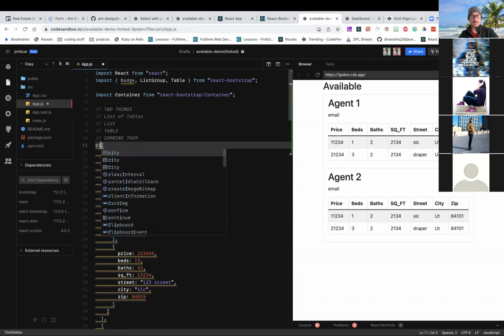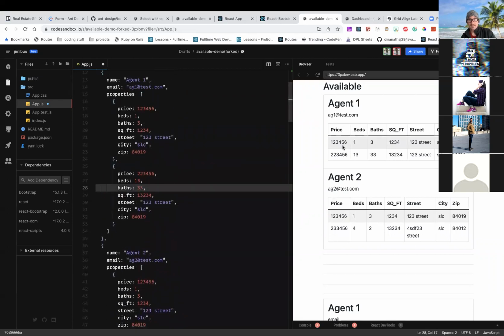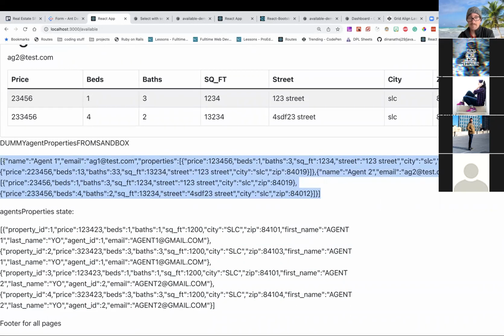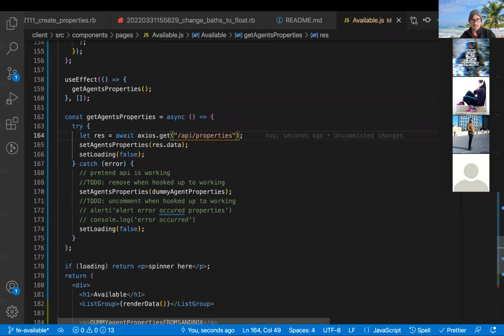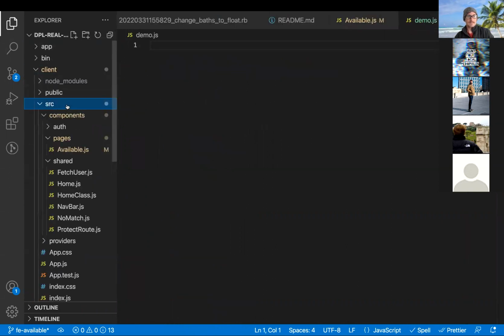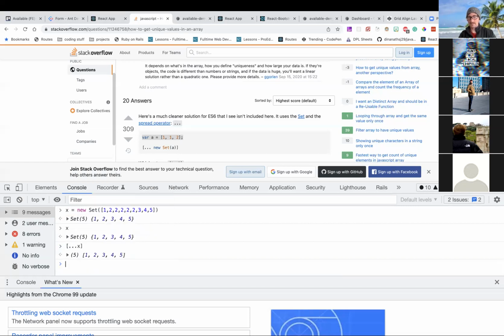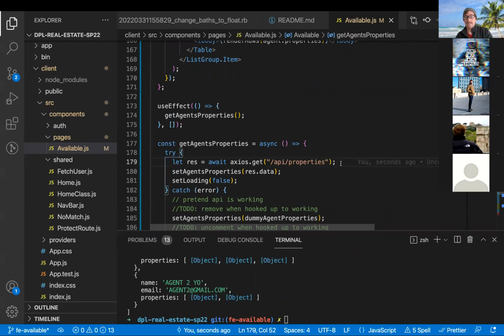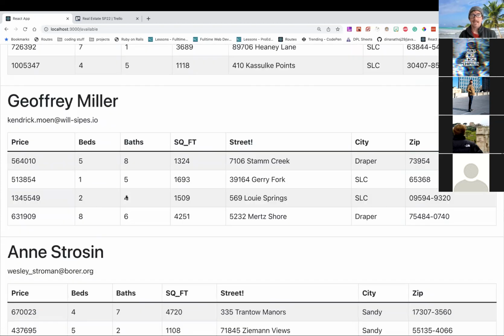Real Estate Available FE p2